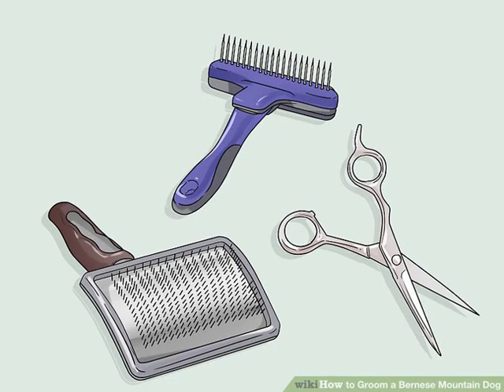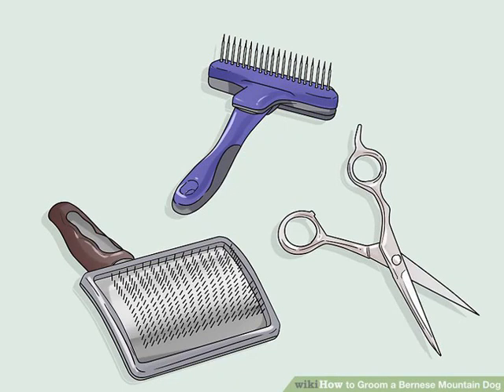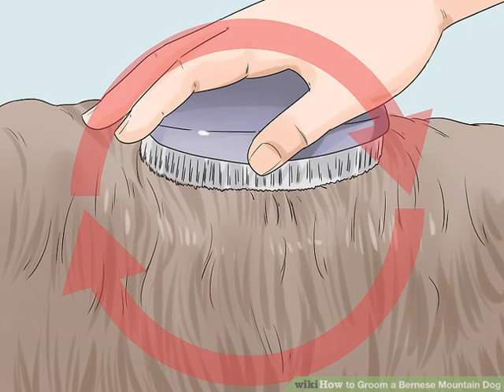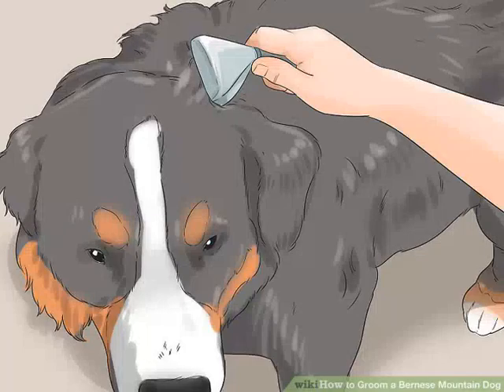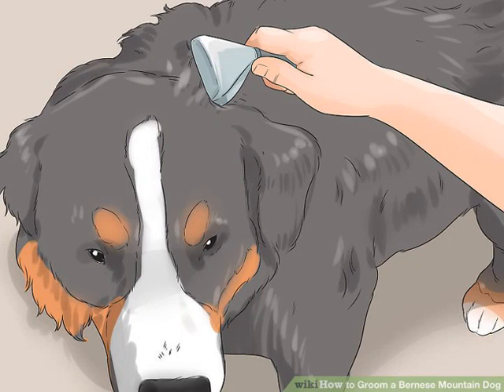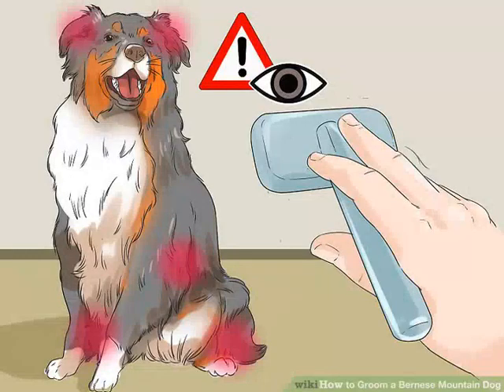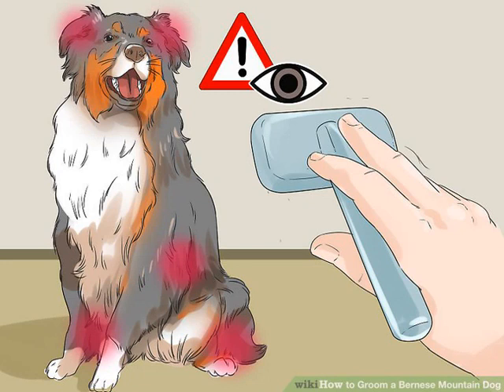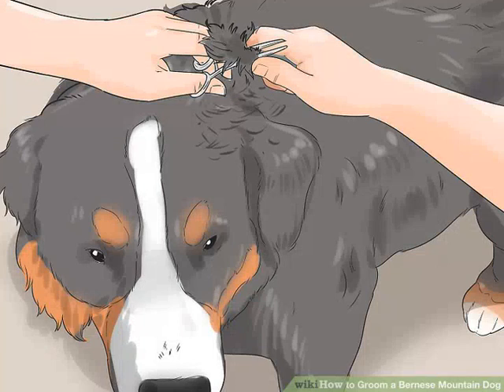How to Groom a Bernese Mountain Dog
Instructional video on how to care for a Bernese Mountain Dog.